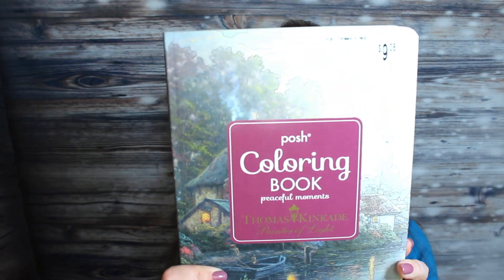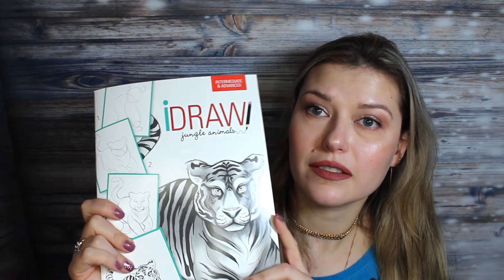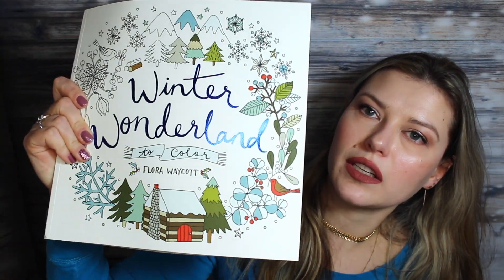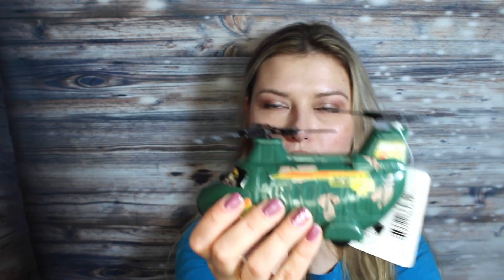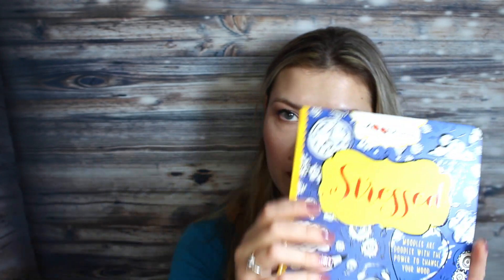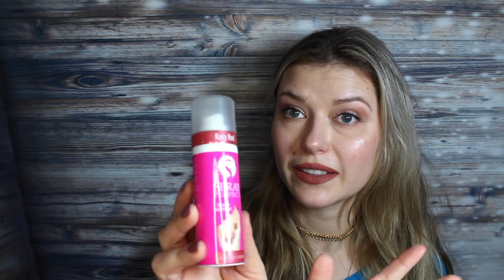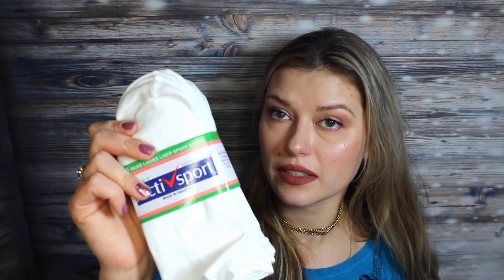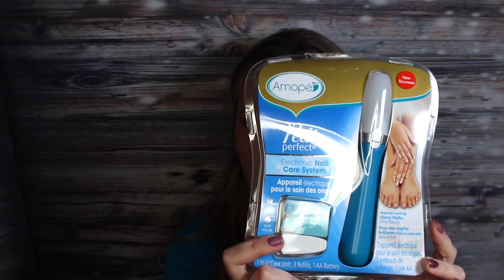Dollar Tree Haul | April 2018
Hi beauties,
Here is another Dollar Tree Haul. I just can't stay away :)